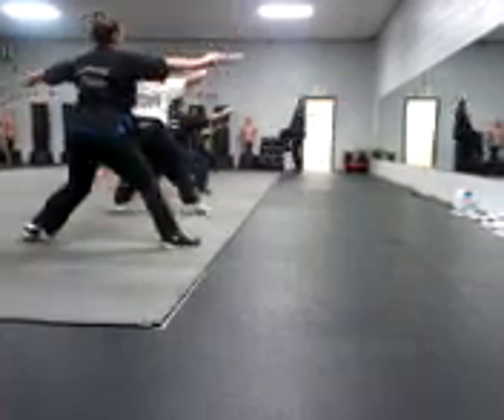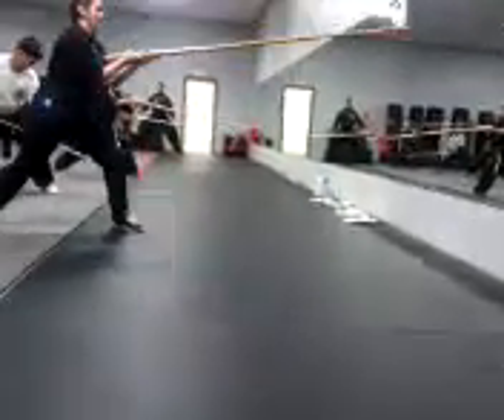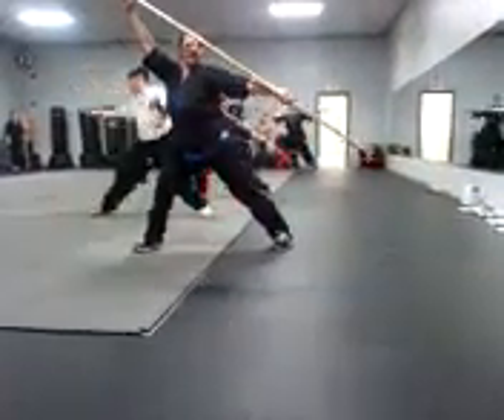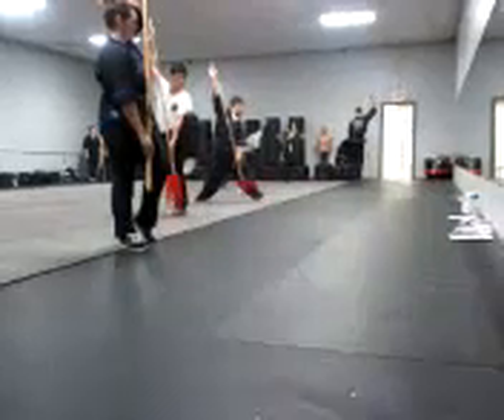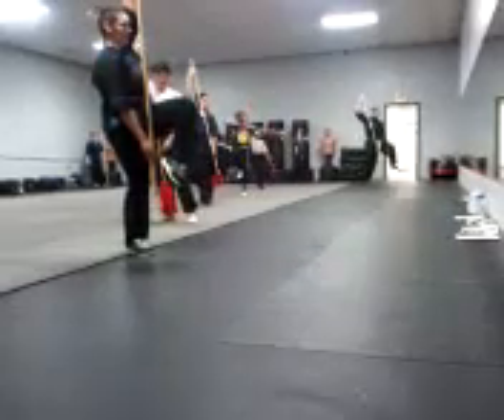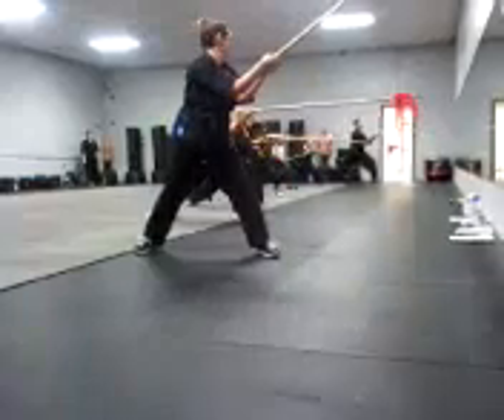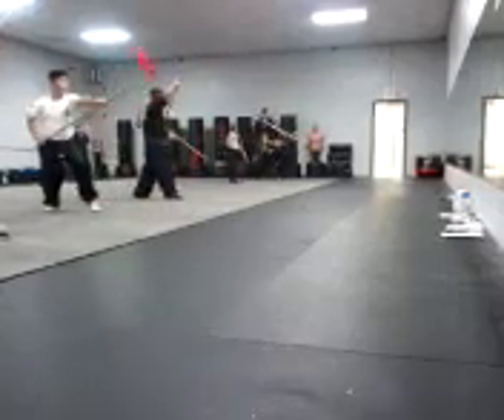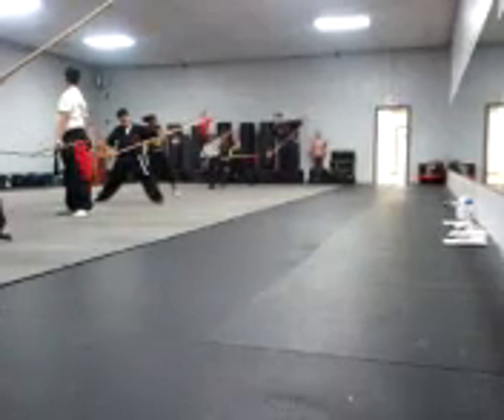2nd spear form